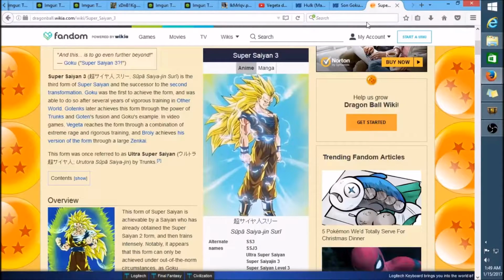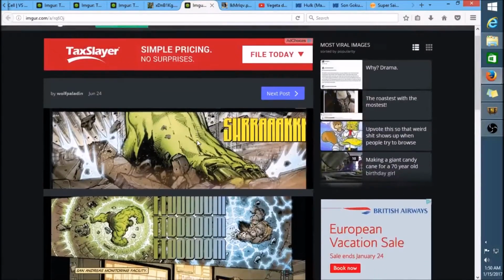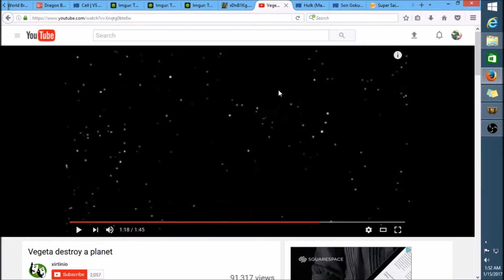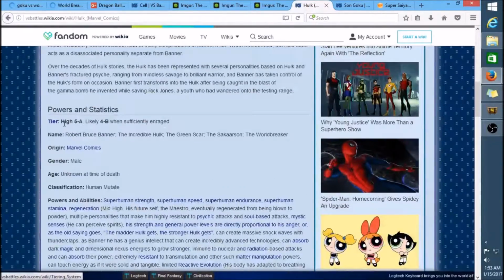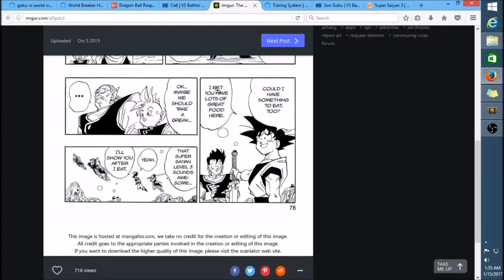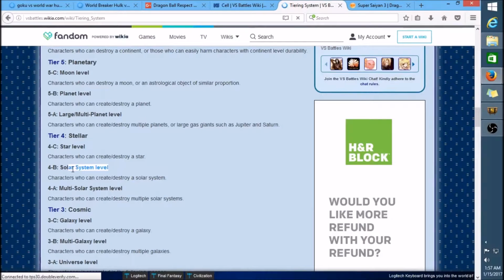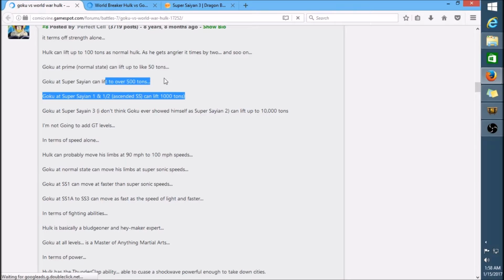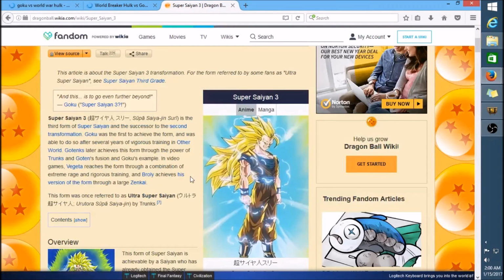World war Hulk vs Super saiyan 3 goku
Super saiyan 3 goku vs World war Hulk

People have always thought about whou would win two iconic characters clash and here is a little breakdown on theiir strengths and who is stronger
Who would you think would win against two power houses?
This is my take on who would win.